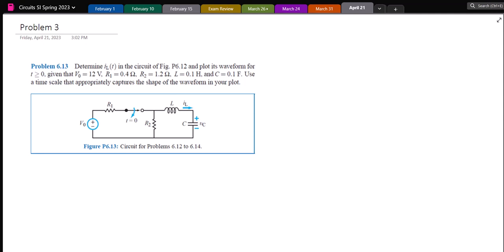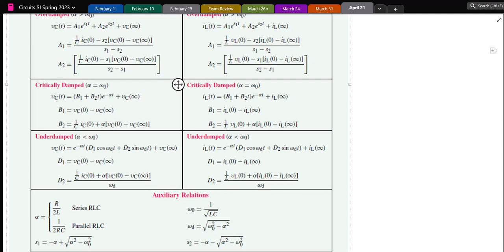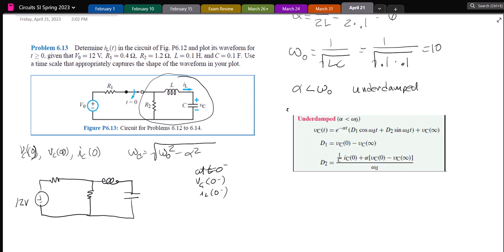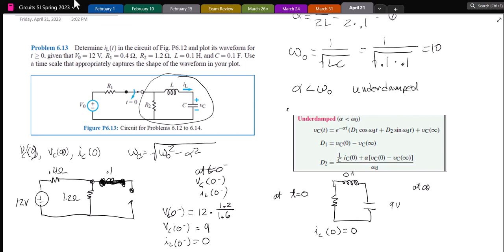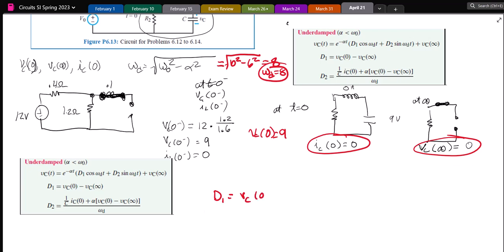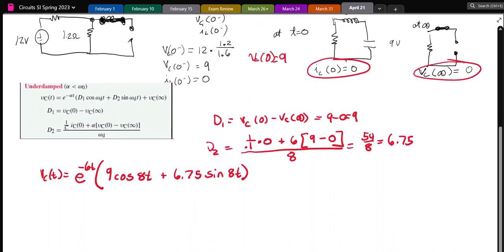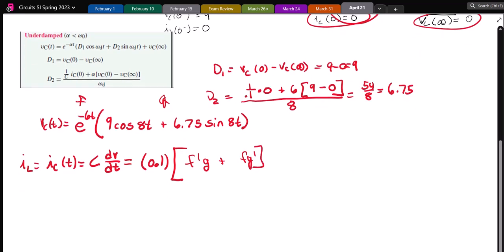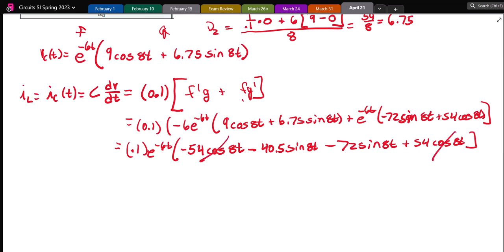April 21 SI Problem 3 RLC